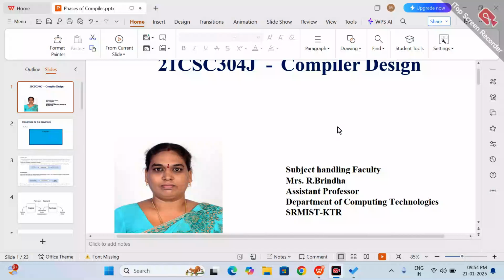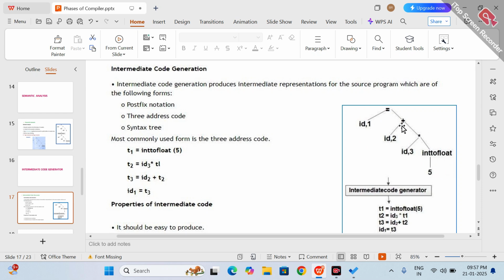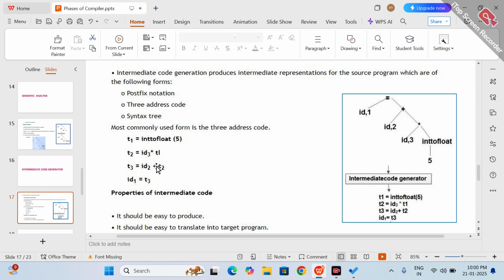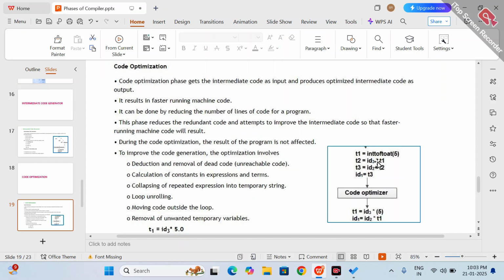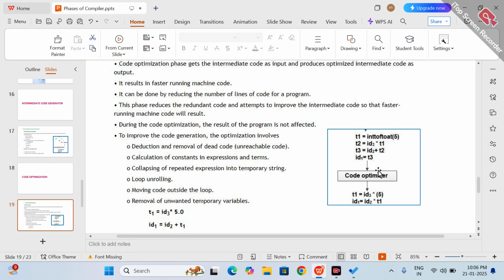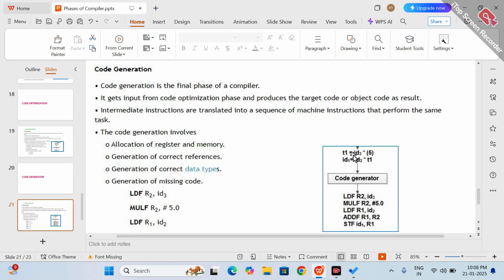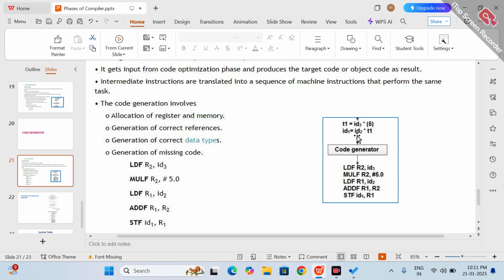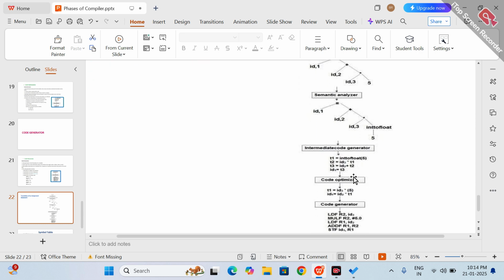Phases of Compiler Part 2